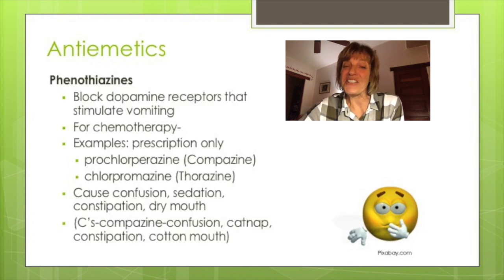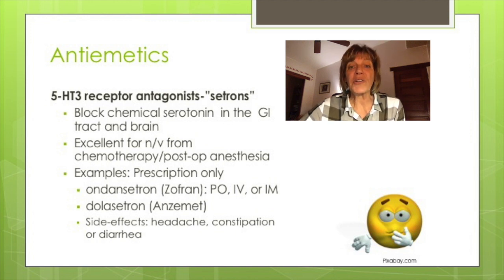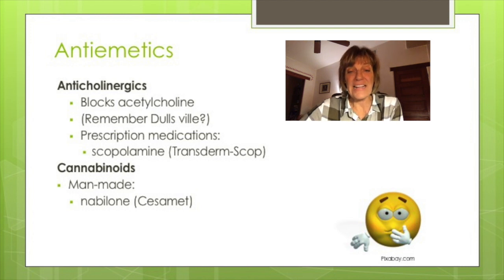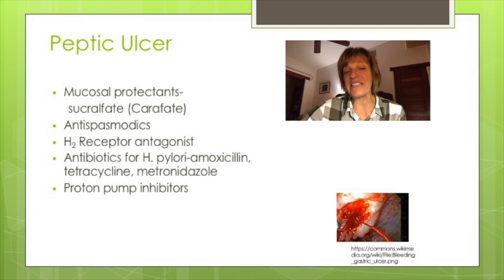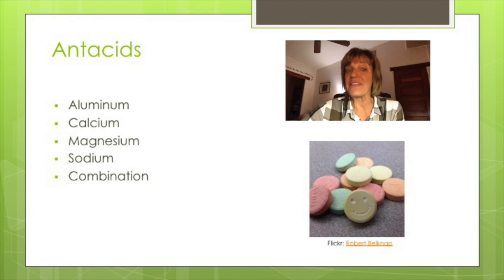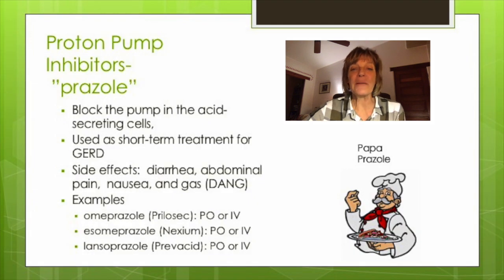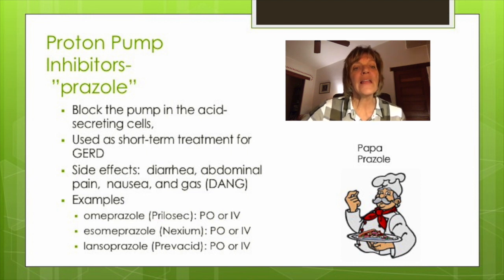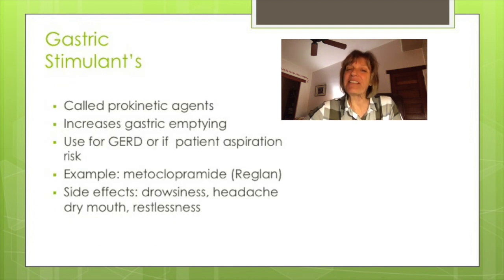Pharmacology Basics: GI System Medications Pat II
This basic pharmacology video reviews GI System Medications.This video is designed for the nursing to master basic pharmacology content.